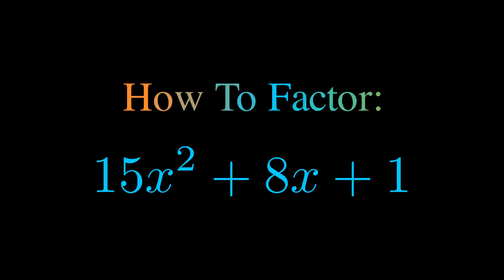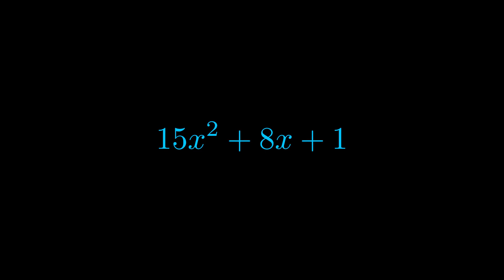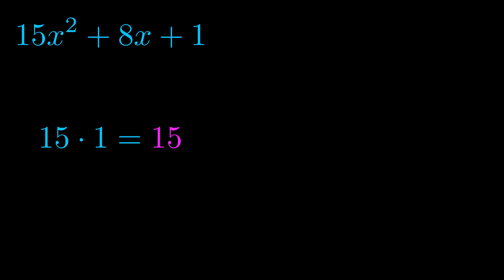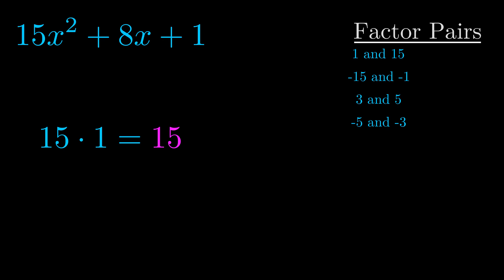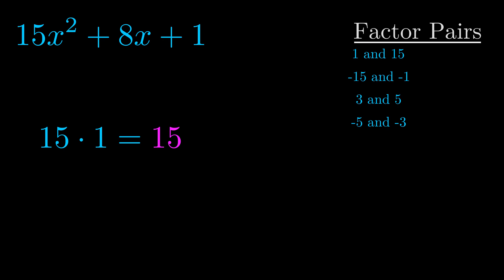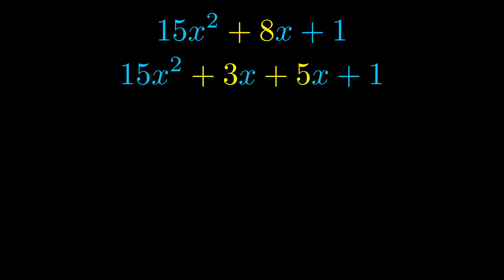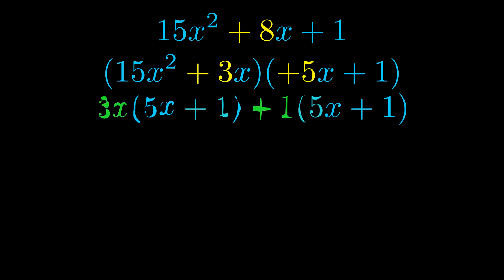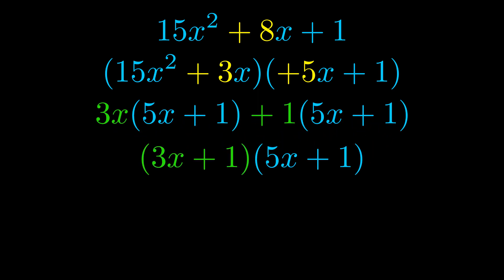Factor 15x^2 + 8x + 1